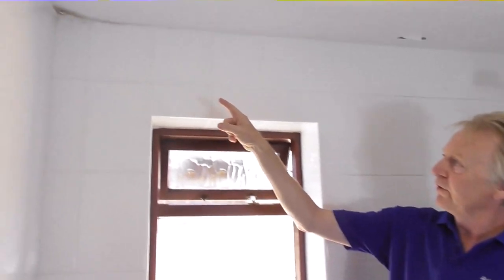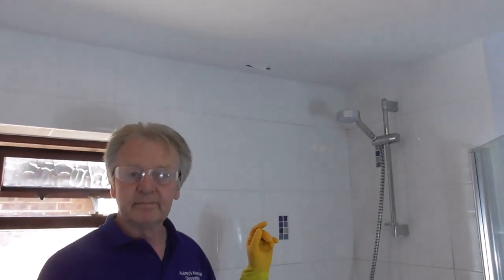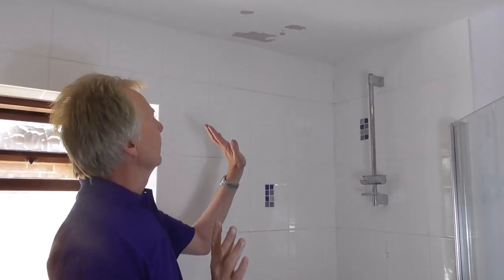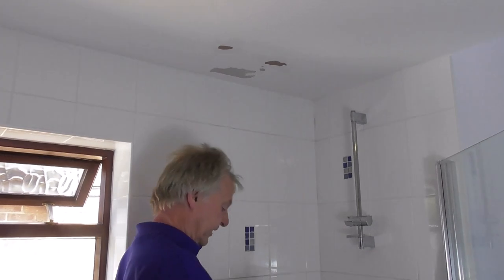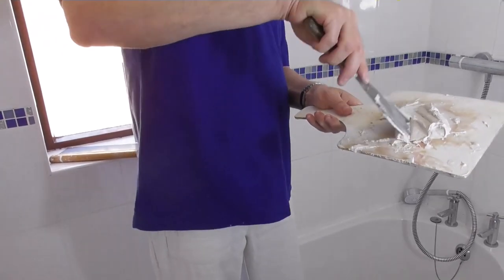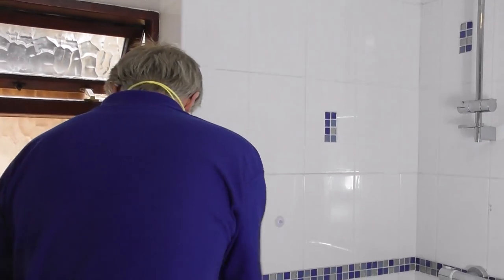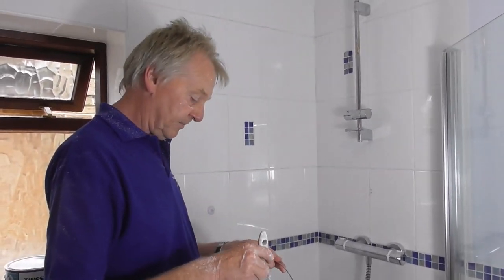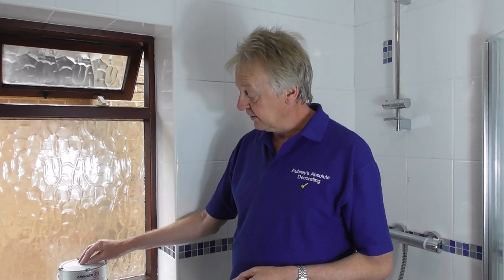How to Fix Flaking Paint and Mould on Ceilings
Links to tools and materials shown in this video:

Safety glasses

1" Scraper

Dusting brush

120 Grade Abrasive

Heavy Duty Scraper

PVA Glue/Sealer

1L Paint Kettle

Filling Knife

Plastic Caulking Tool

Zinsser Bulls Eye 123

Zinsser Perma White

Aubrey describes all the equipment and materials  required and gives step by step instructions so that you can confidently treat flaking paint and mould on your ceilings and walls.

The finished work should look good for many years without the mould and flaking paint returning.